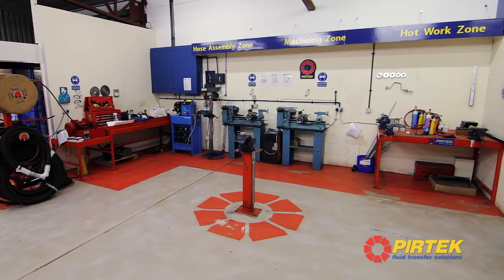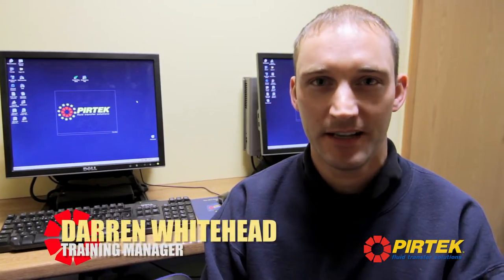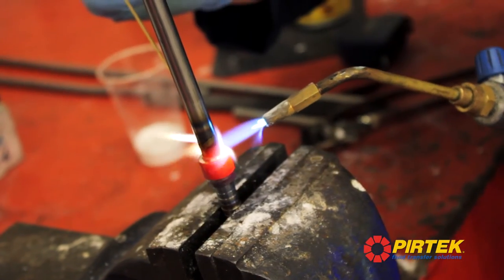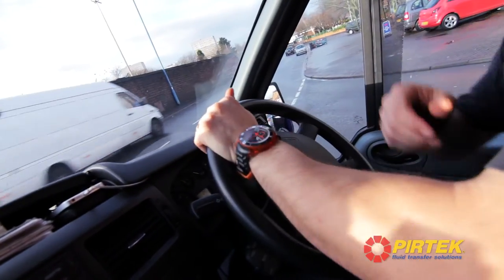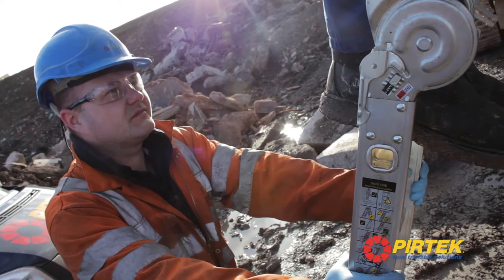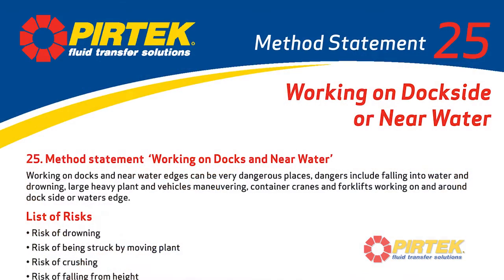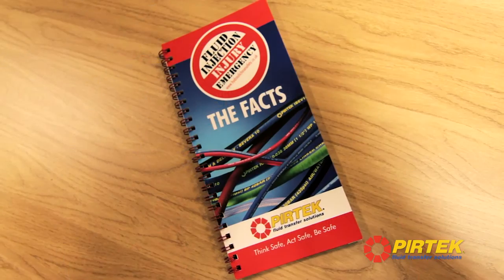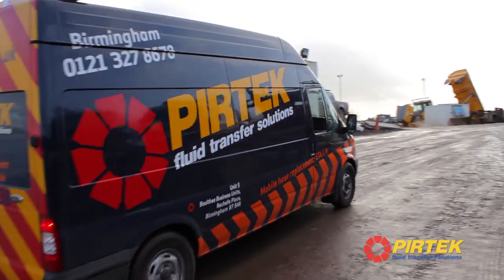National Training Centre PIRTEK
Another Pirtek onsite video which includes details about some of the courses offered at our Training Centre in Birmingham